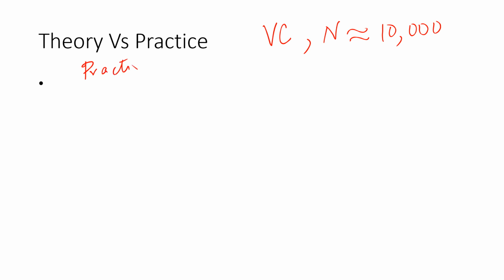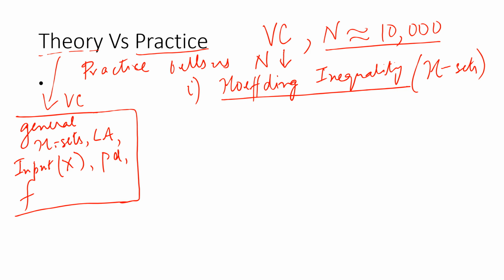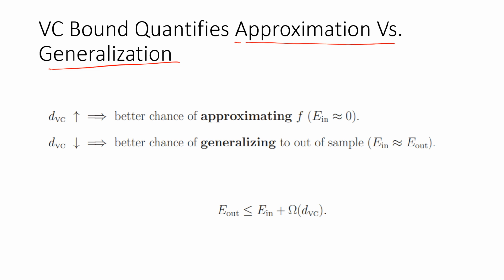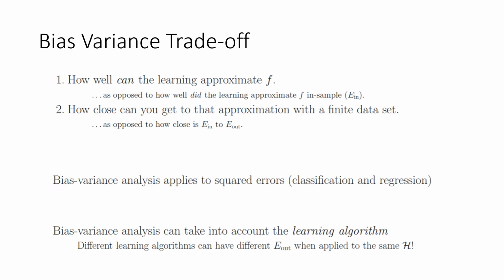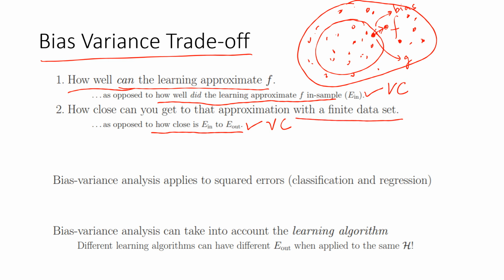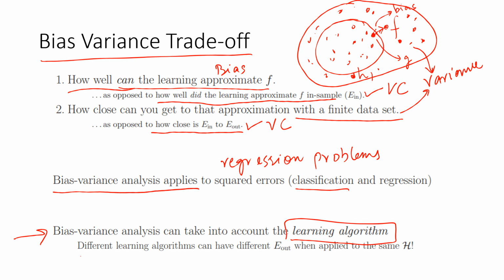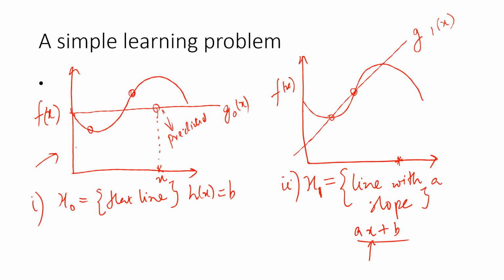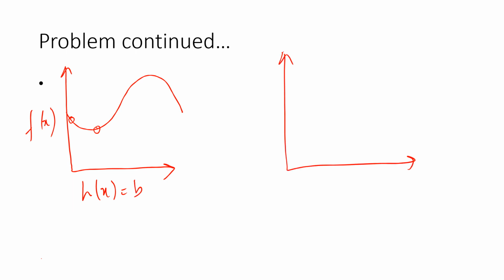Lecture 7 - Part 5- Bias Variance Trade-off